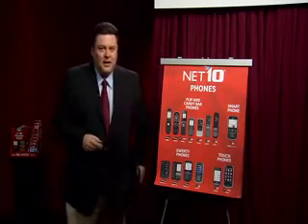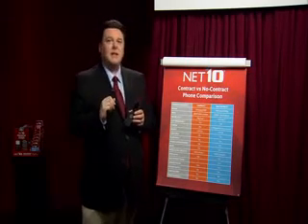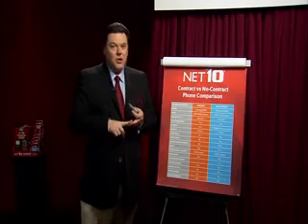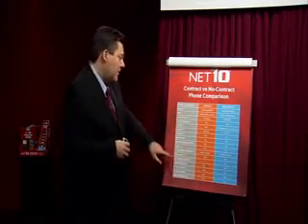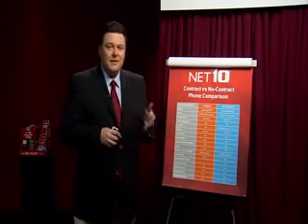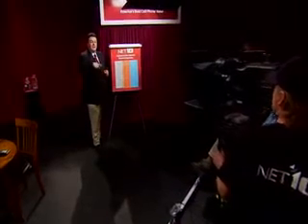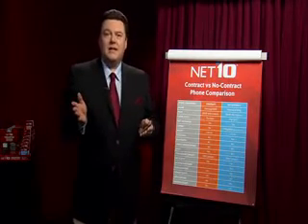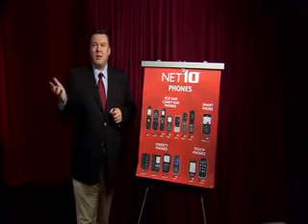NET10 Phones..All You Need to Know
You can get the same quality cell phones with NET10, but without a contract. You own it! Brand names from Motorola, Samsung and LG. New models added all the time like the new touch screen LG800G. Easy to use and easy instructions to follow. No activation fees or any other fees for that matter. More features for less.